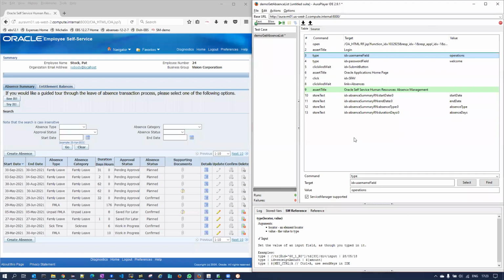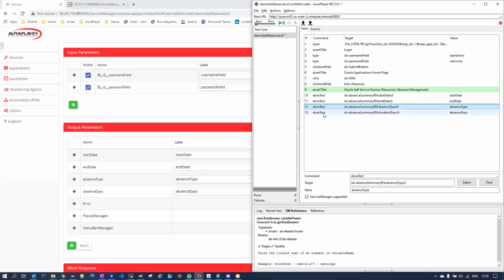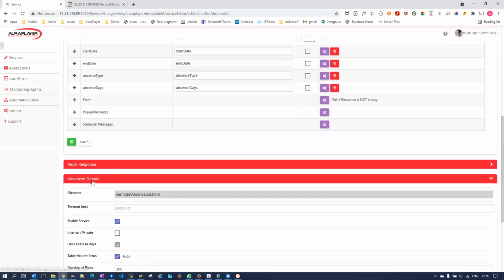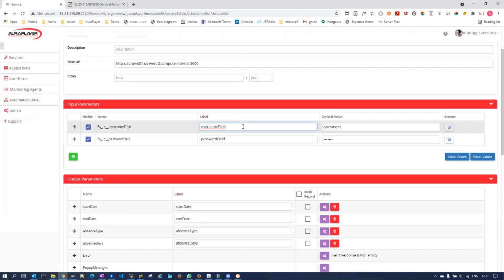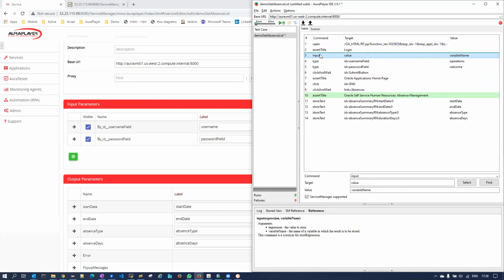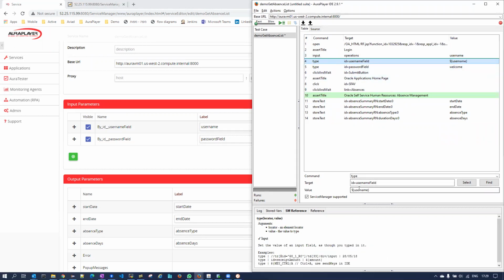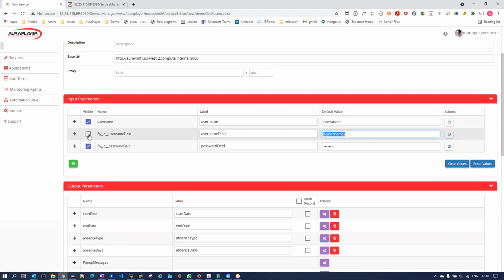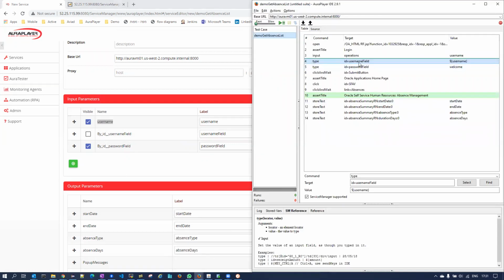HTML Service Inputs and Outputs